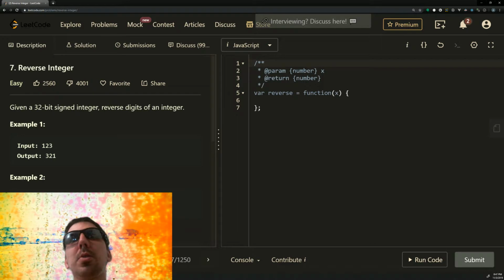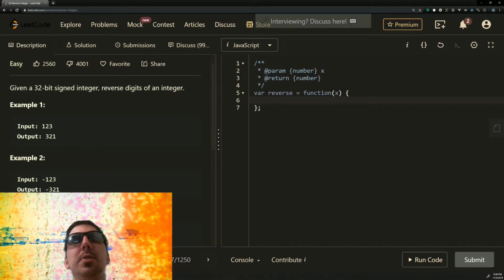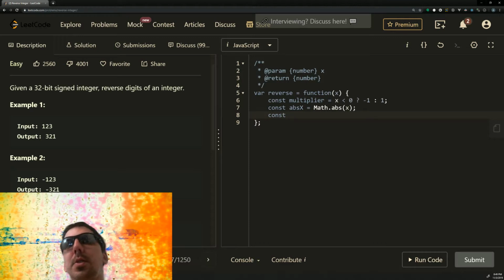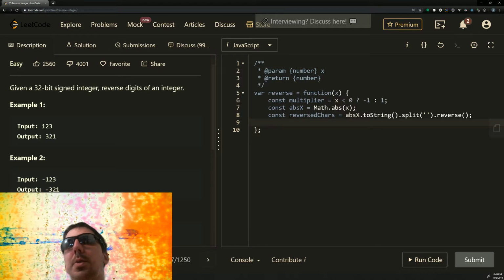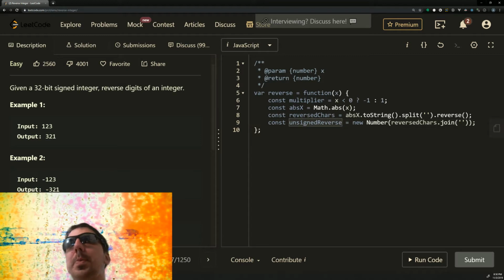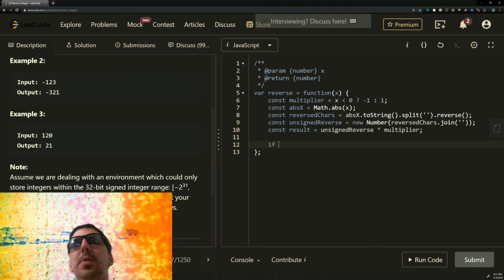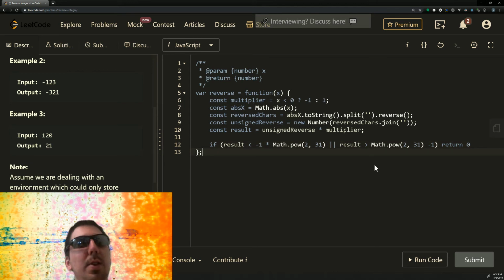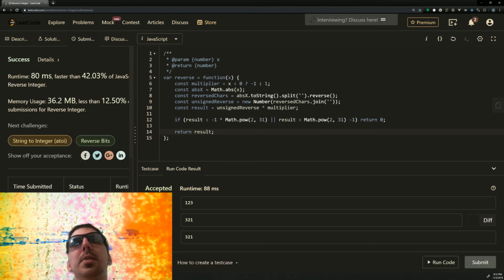JS Leetcode: Reverse Integer